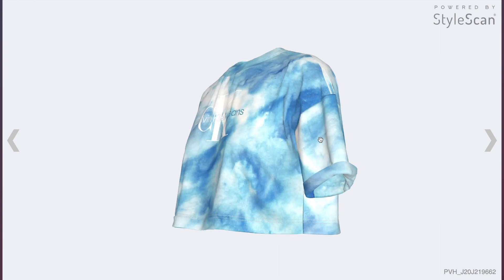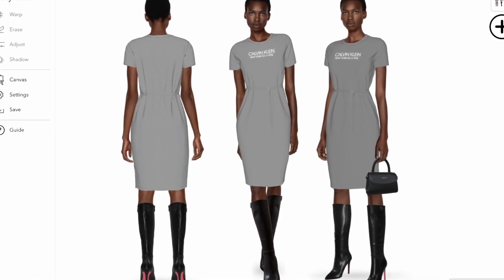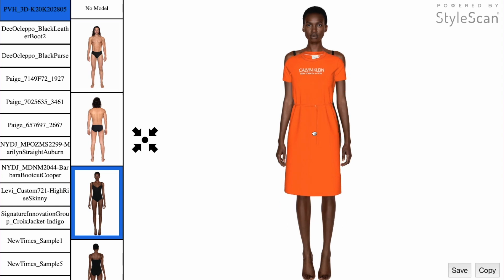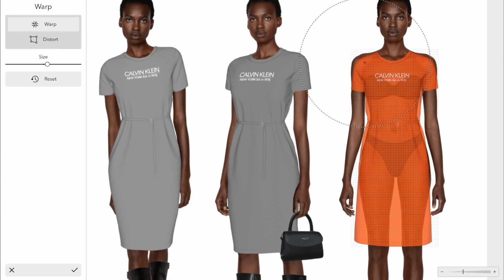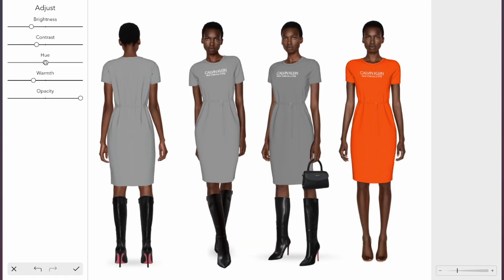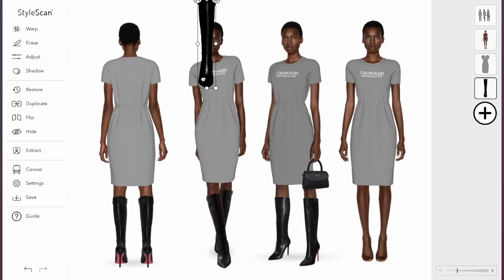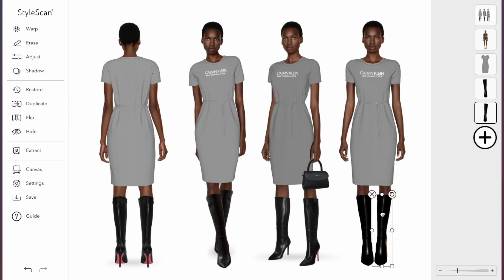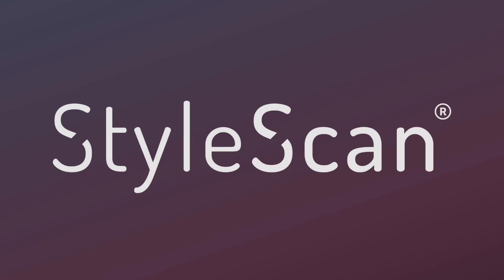Add 3D Clothing Designs on Real Models In Minutes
In this video, we show how you can generate images of real fashion models wearing your virtual 3D samples.

1) Drag and drop product files (2D or 3D front/side/back exports) into StyleScan's virtual studio, then add images of your own models (or choose from our model database).

2) Use StyleScan's simple toolkit to adjust garments to virtually-fit your model's body. Add shoes, jewelry, and accessories to complete your true-to-life styled look.

Welcome to the future of virtual visualization!